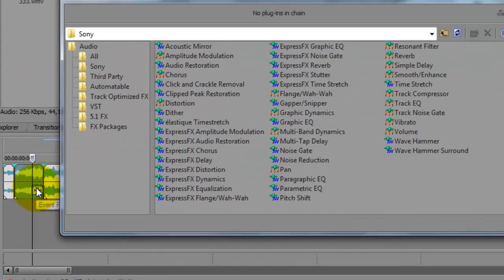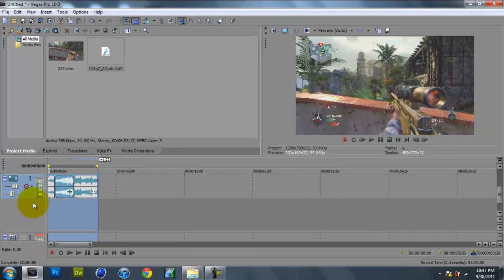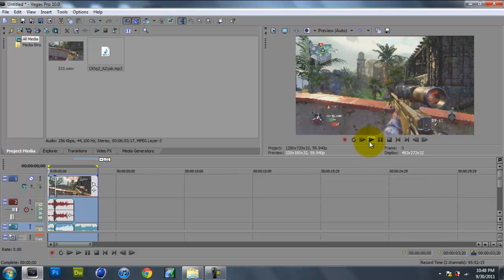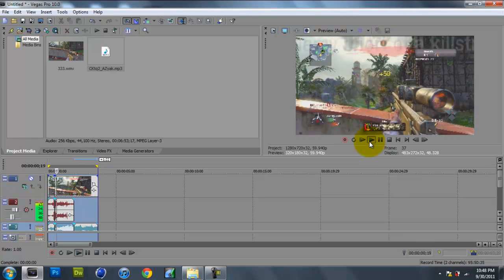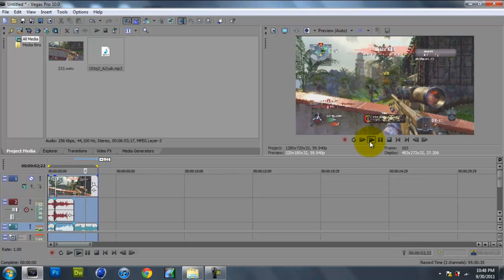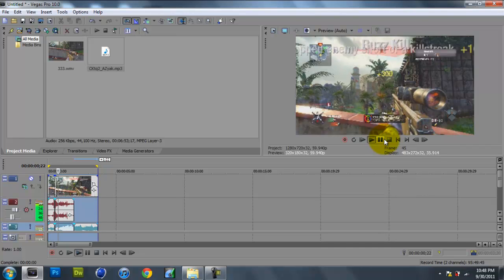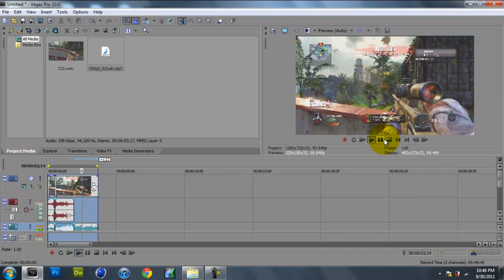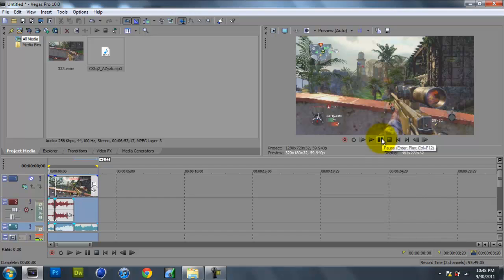Sony Vegas Pro 10 Tutorial: Muffled Sound Effect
Another great tutorial!